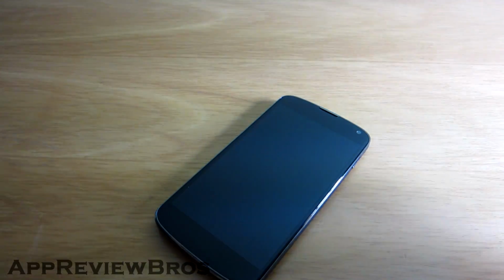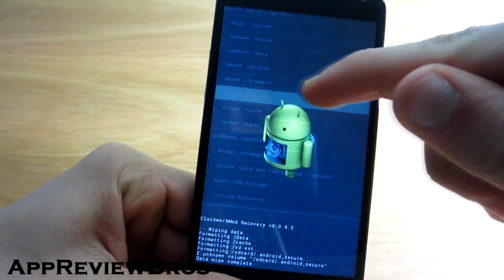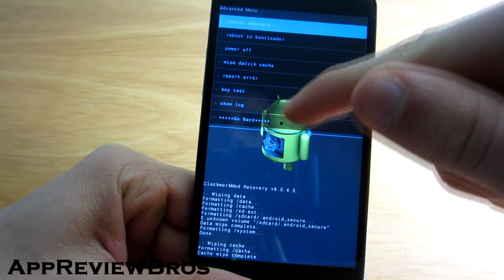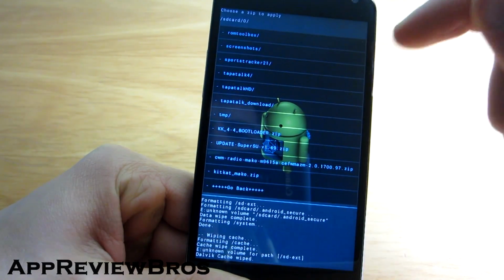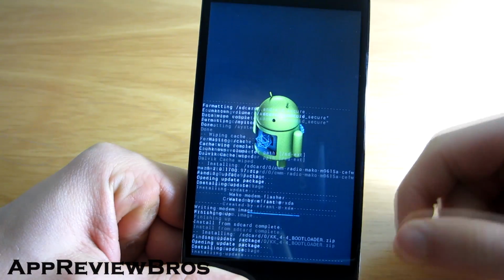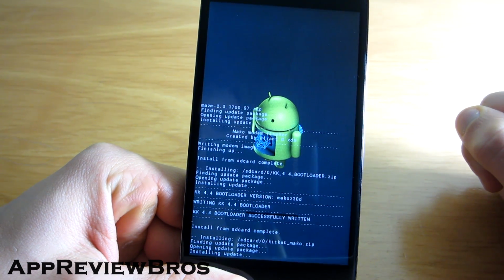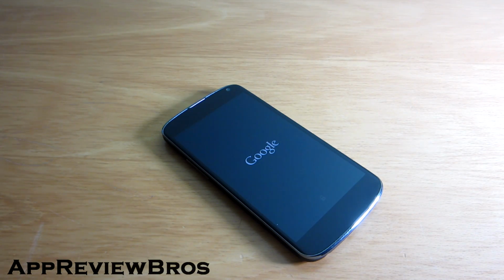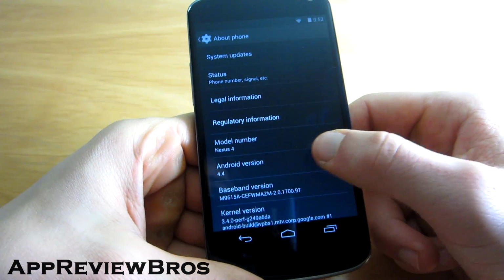How to Install Stock Android 4.4 KitKat on Nexus 4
Finally the official Android 4.4 KitKat ROM can be flashed on your Nexus 4!
This is a 100% stock ROM meaning there have been no modifications made to it, so if you want to go stock, this is the way to do it!

Video recorded with Canon PowerShot ELPH 300 HS